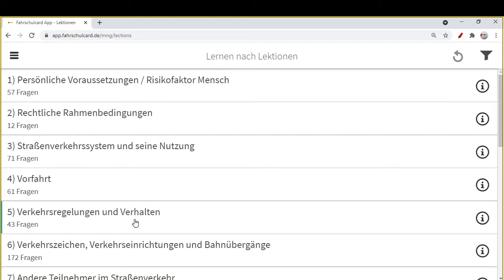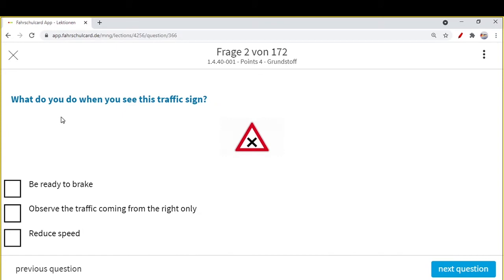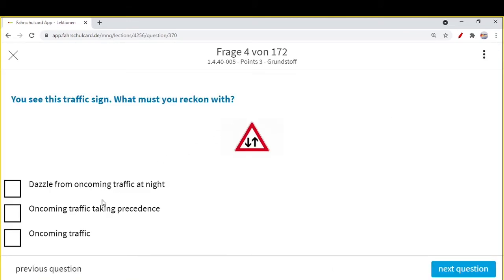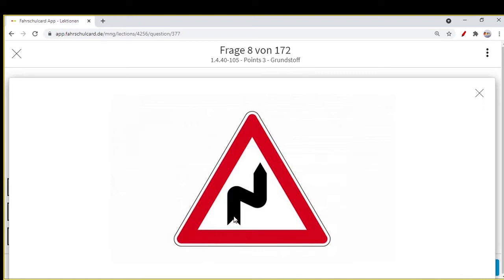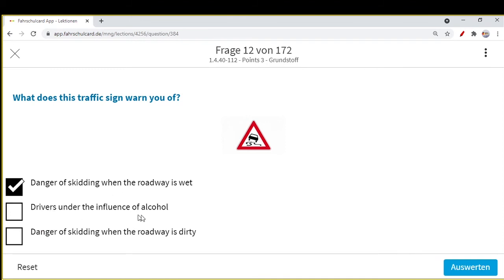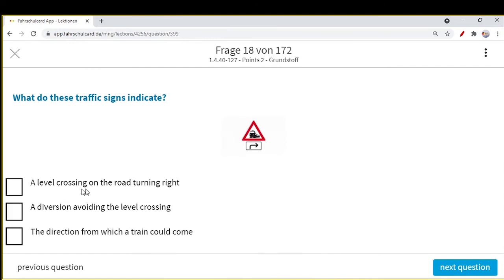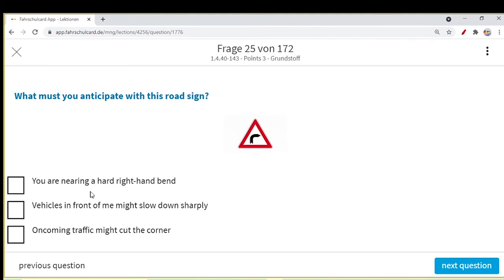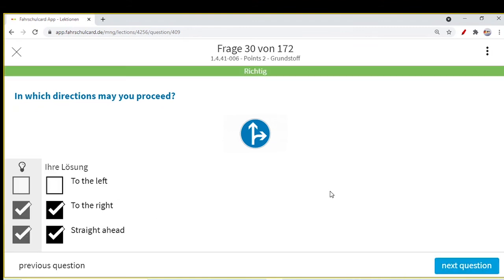German Driving License in English | Traffic signs facilities& level crossing | Topic 6 Video 10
Complete preparation of theory of German Driving License in English with official permission and support of Fahrschulcard.

Topic 6: Traffic signs, traffic facilities and level crossings
Thema 6: Verkehrszeichen, Verkehrseinrichtungen und Bahnübergänge

How to download Fahrschul card app